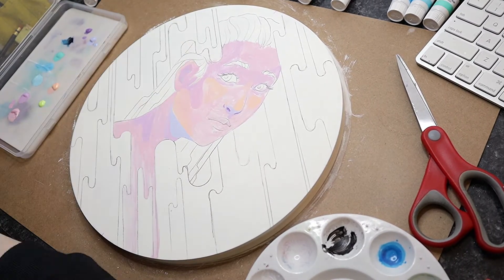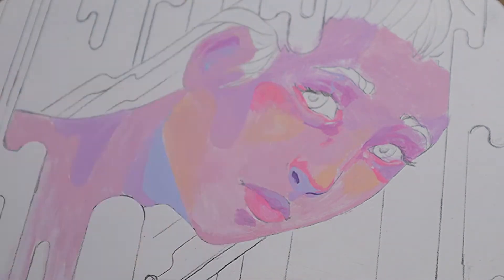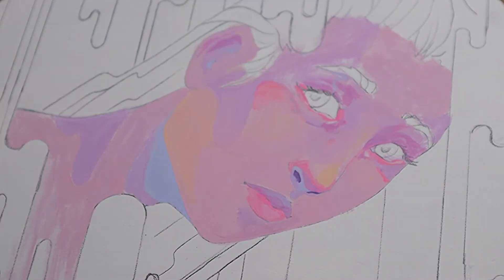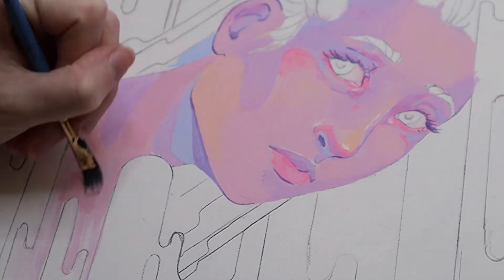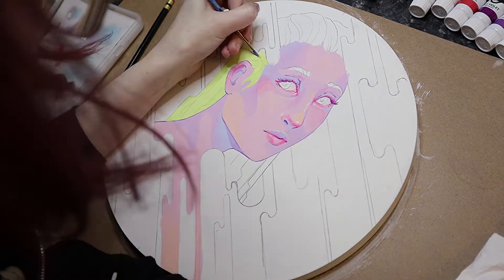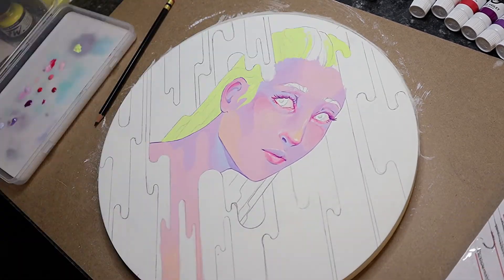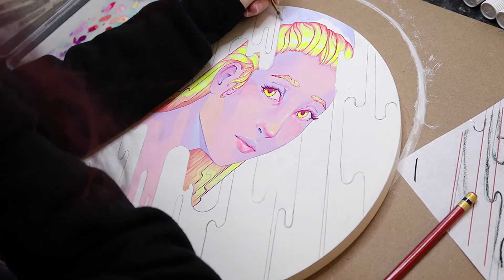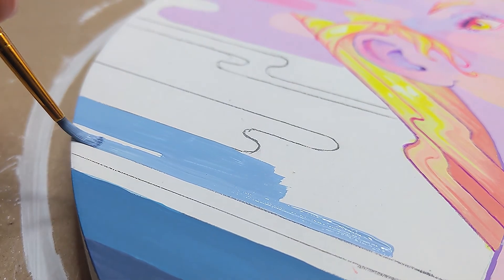Art and the Sunk Cost Fallacy ✦ Neon Acrylic Painting Process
Free Art Resources ↓↓↓
Have you ever put a ton of time into a piece, only for it to start to go completely off the rails? What do you do when that happens?
In this acrylic painting, I almost got stuck in a sunk cost fallacy, reworking and repainting parts of the background that weren't working while I was trying to make them right.

You can also share your own artwork and gain feedback!

✦ Liquitex Acrylics
✦ Neon Inks
✦ MDF Round Board
✦ Brushes - Transon Round Brushes